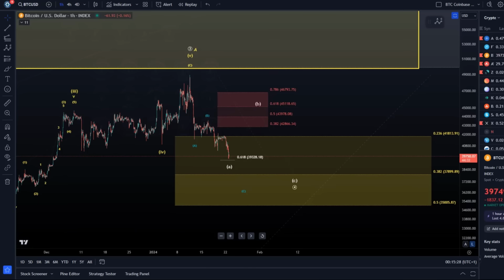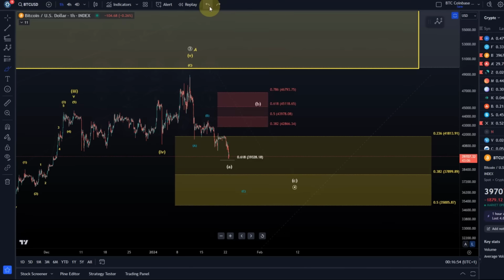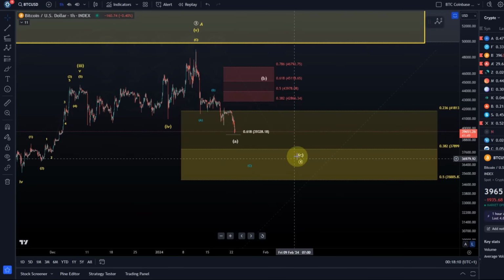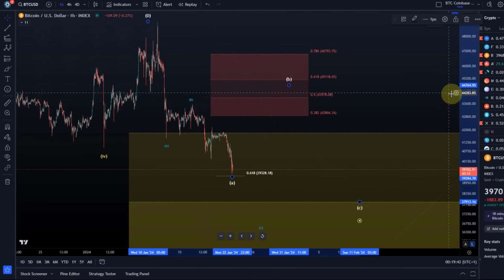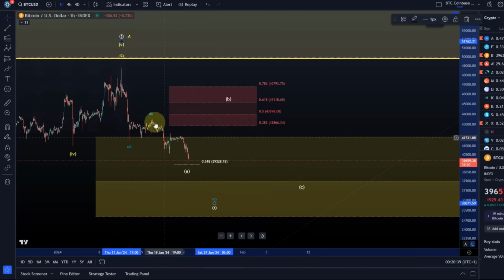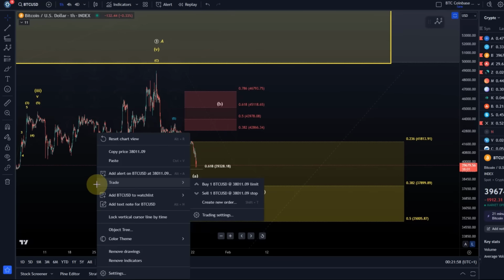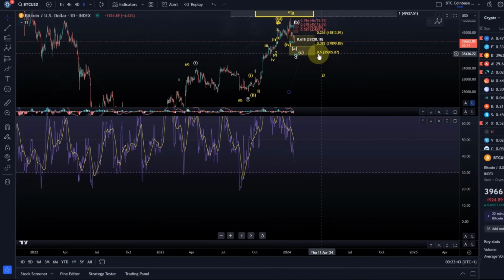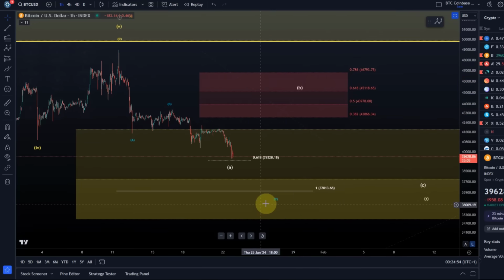Bitcoin BTC Price News Today - Technical Analysis and Elliott Wave Analysis and Price Prediction!